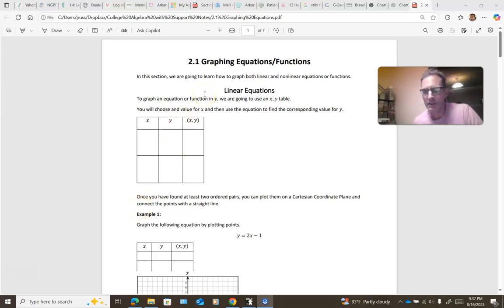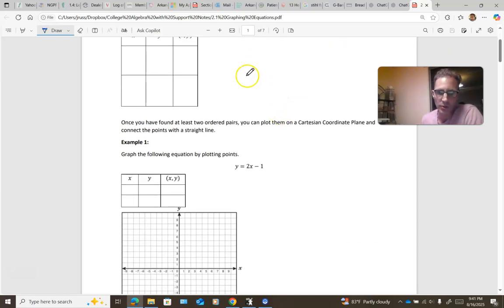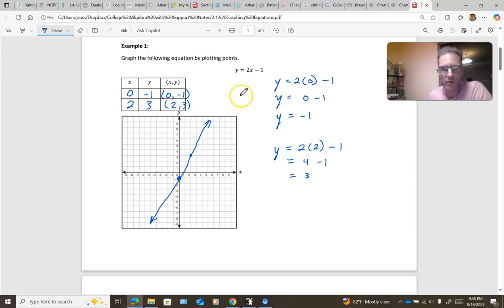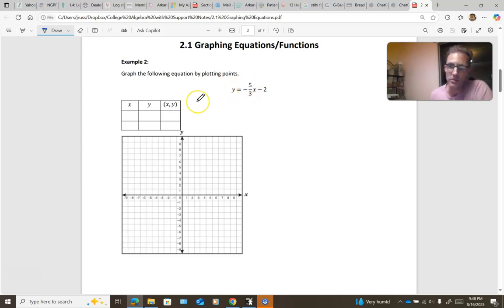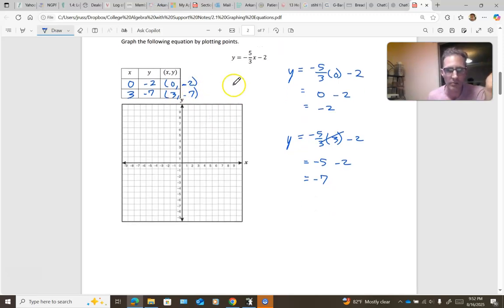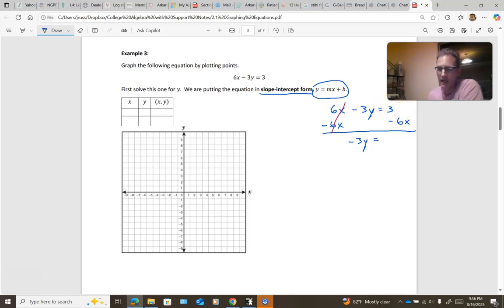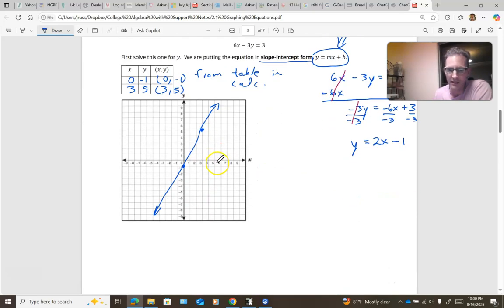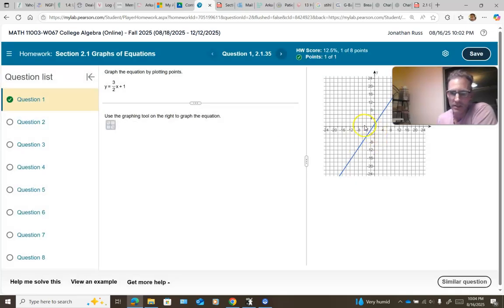2.1 Graphing Equations Part 1